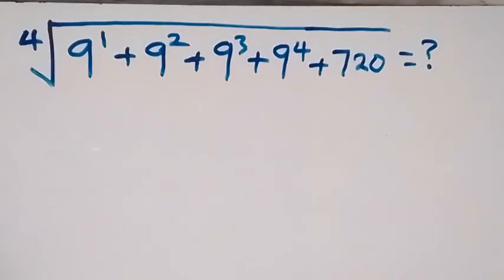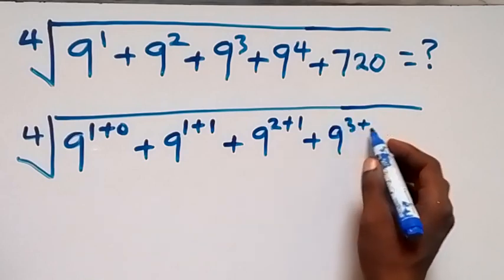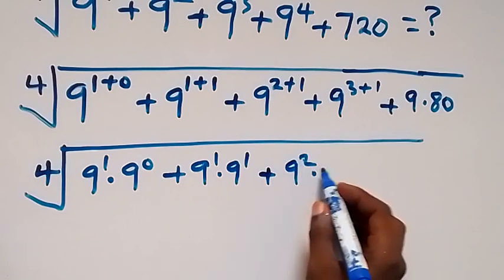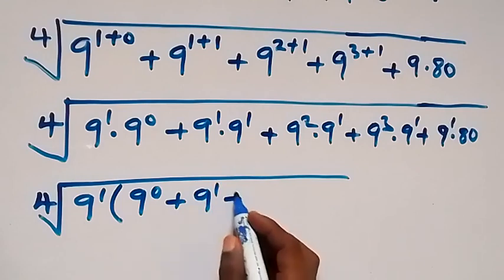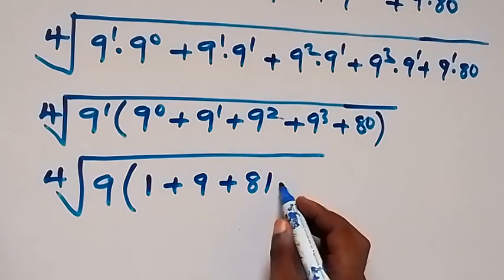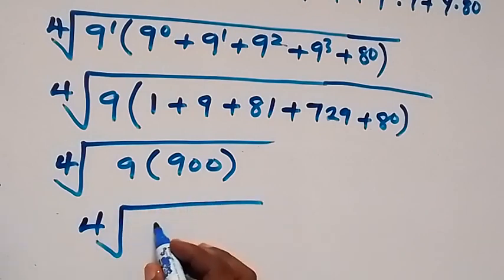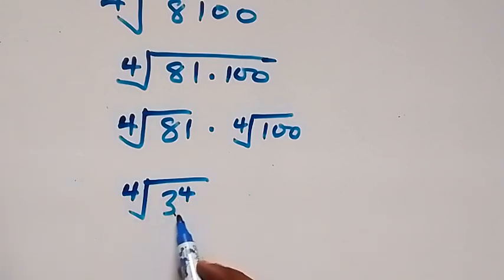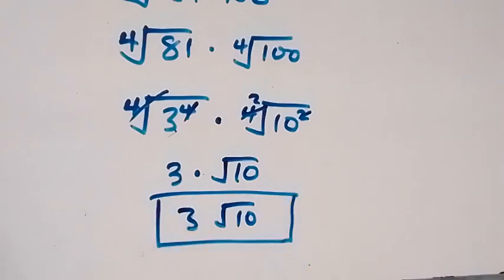Germany | Can you solve this? | Square Root Simplification | Math Olympiad